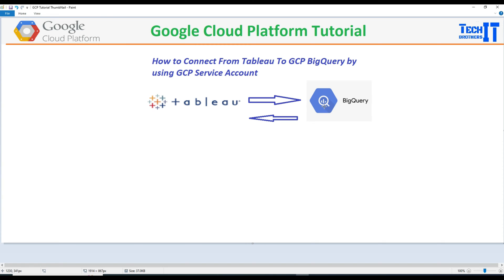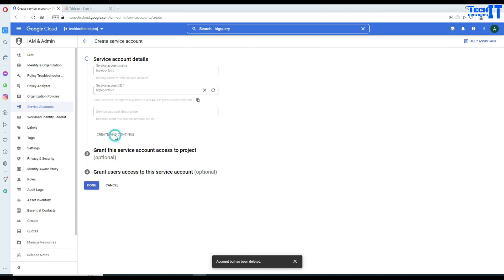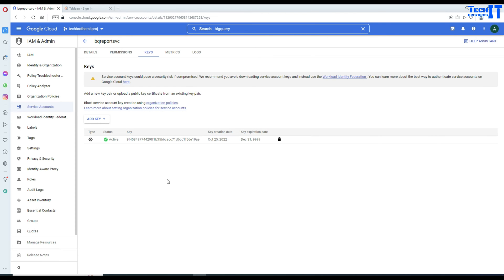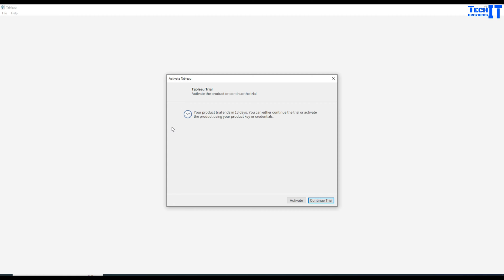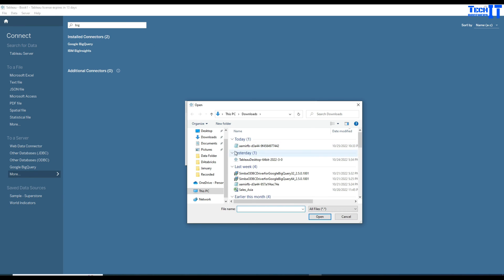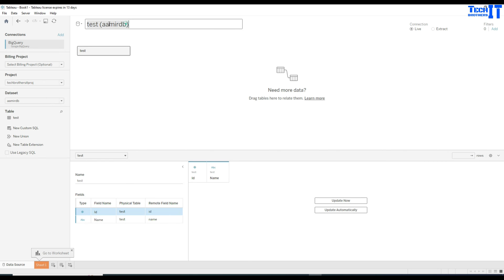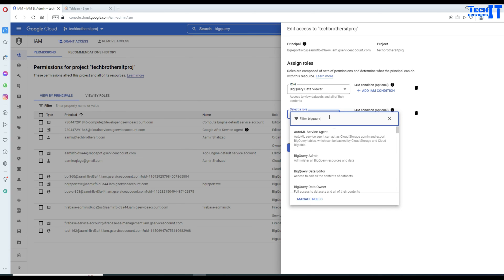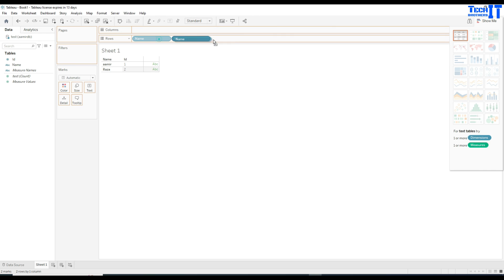How to Connect to BigQuery from Tableau by using GCP Service Account GCP Tutorial 2022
How to Connect to BigQuery from Tableau by using GCP Service Account   GCP Tutorial 2022, in this video we are going to learn How to Connect to BigQuery from Tableau by using GCP Service Account   GCP Tutorial 2022, Google Cloud Platform Step by Step - GCP Tutorial 2022 - GCP Tutorial 2022 Step by Step  - Google Cloud Platform Tutorial 2022.